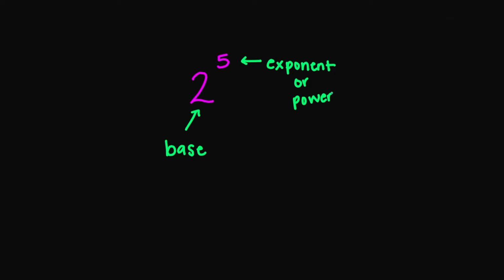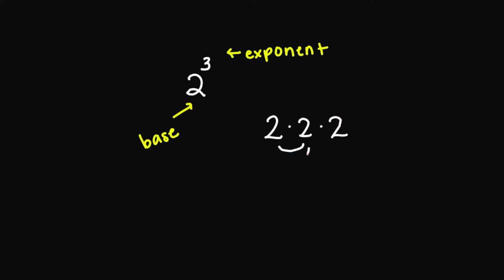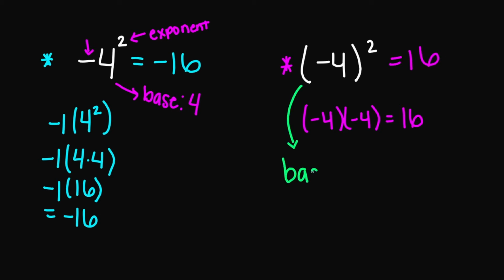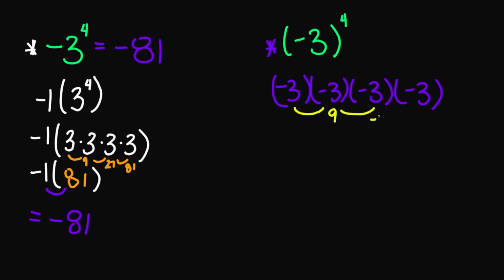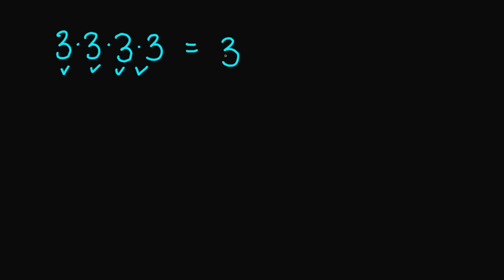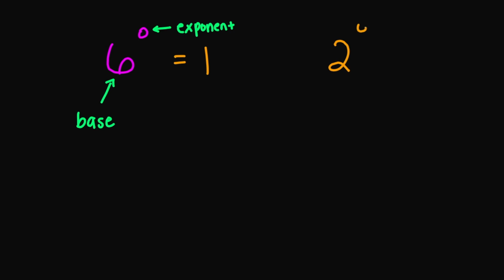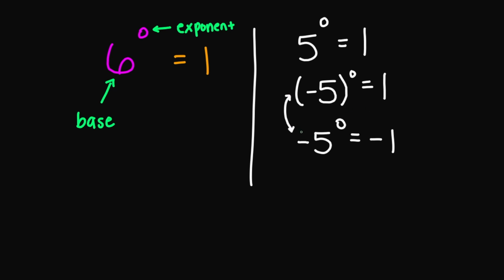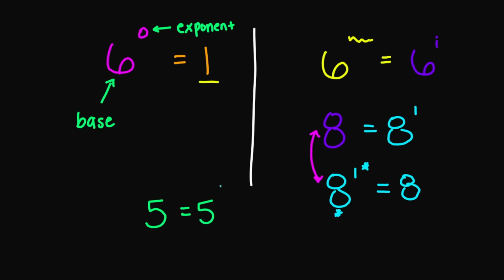Introduction to Exponents (Basic Review)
Hello Everyone! Thank you for stopping by! In today's video we review exponents, just a basic review.

As of today:
🚫 No Instagram
🚫 No Twitter
🚫 No Facebook

🌼Glittcee™
Pronounced: Glitt-cee